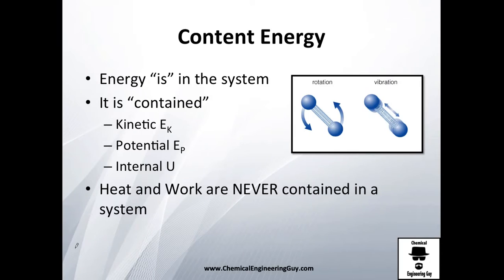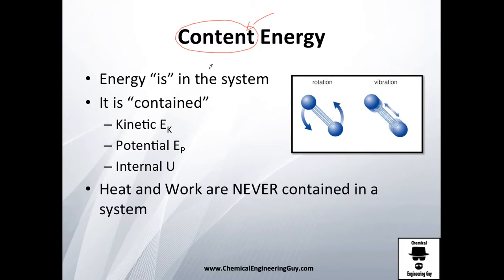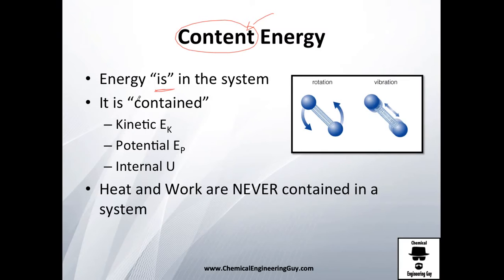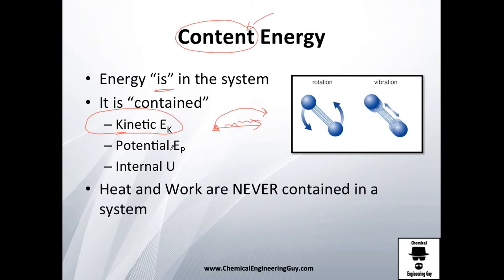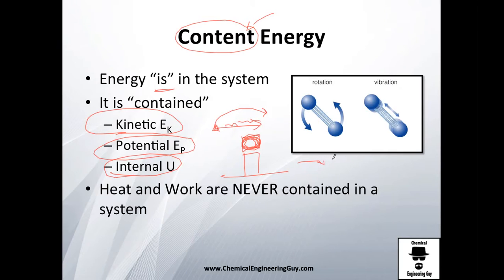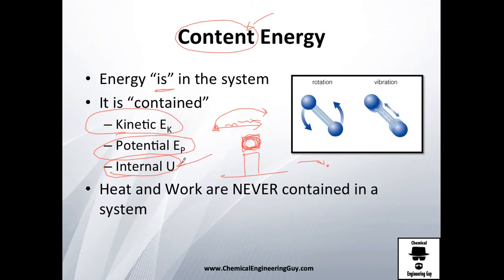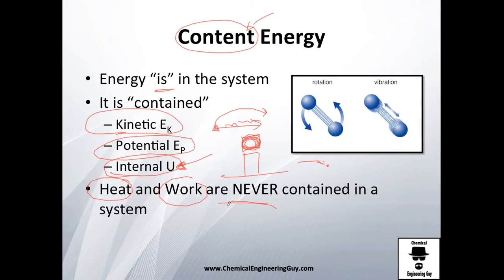Content Energy // Thermodynamics - Class 27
Content Energy is that that is "contained" in the system

Kinetic
Potential
Internal